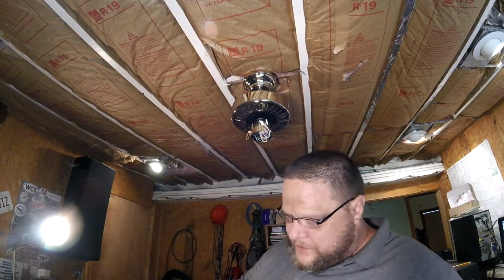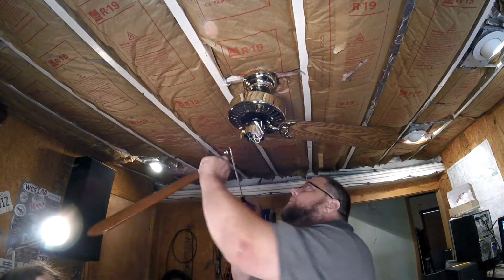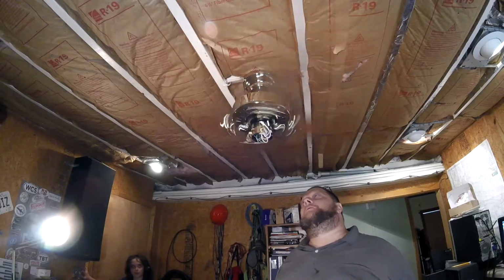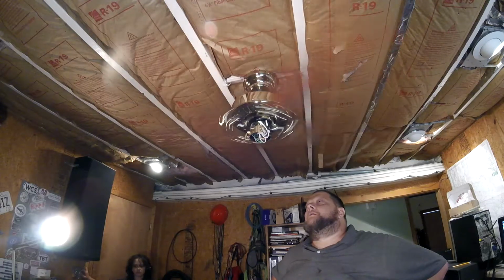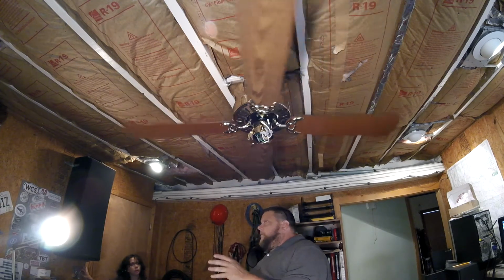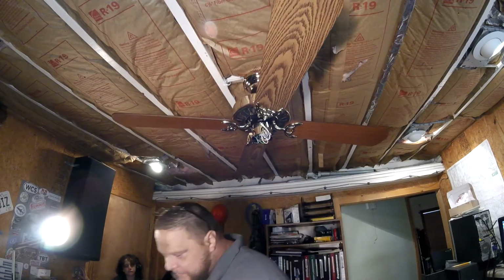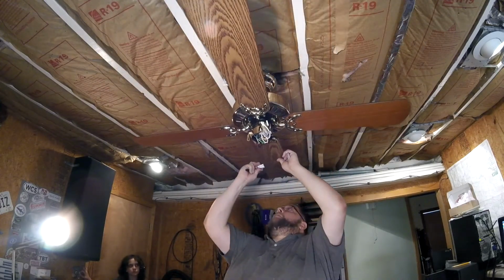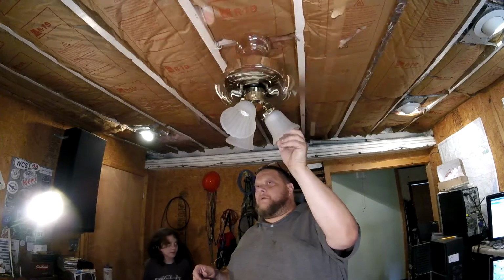Strongs winds a blowing